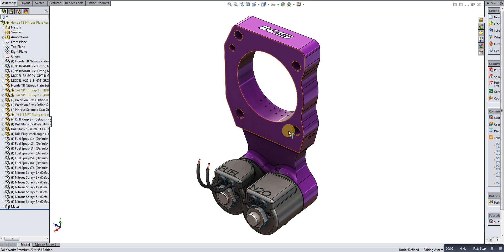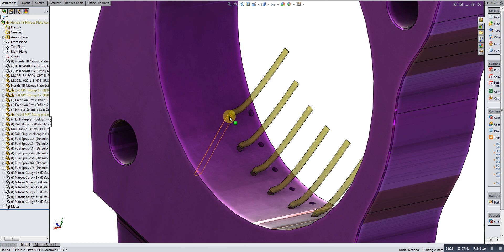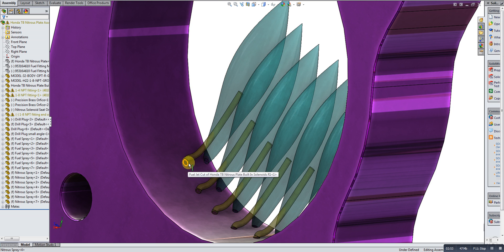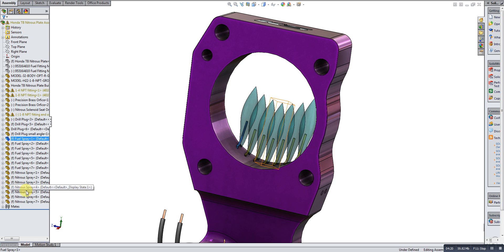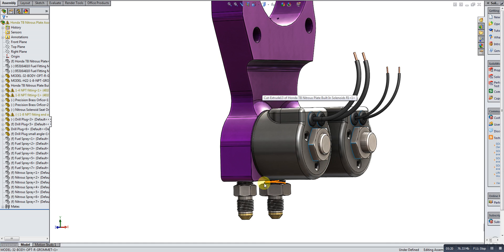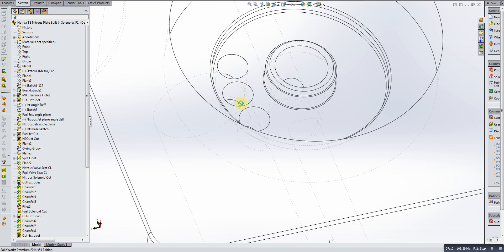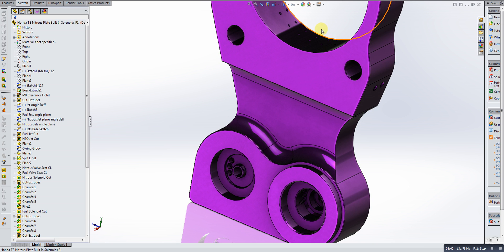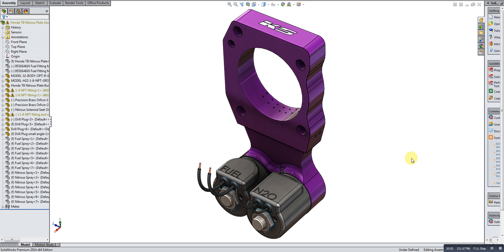OBDI Honda Nitrous Throttle Body Plate (design development)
This video gives you a preview of the CAD design work and functional features of the KStuned Nitrous Throttle Body Plate for all OBDI Honda in its early development.